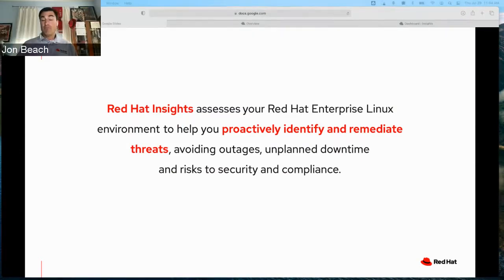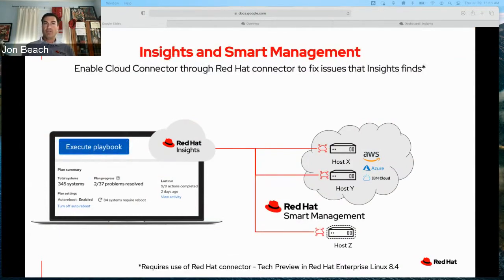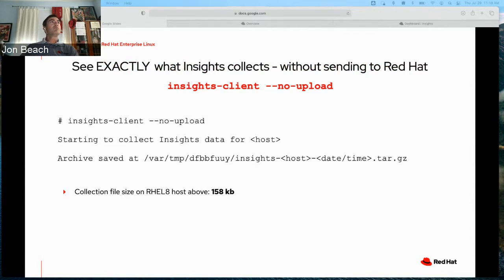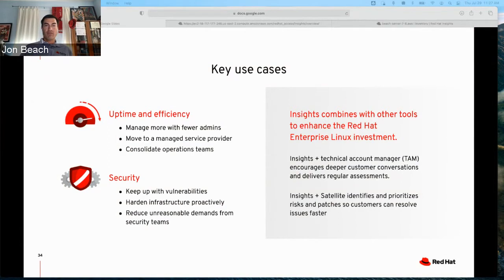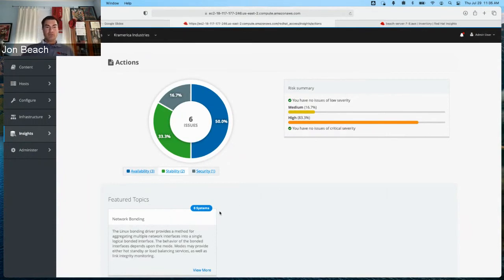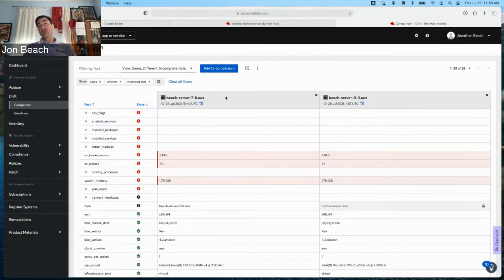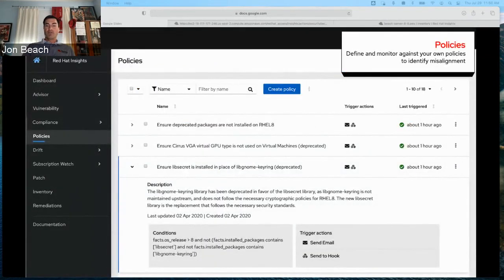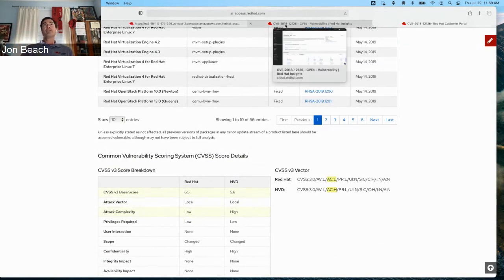FAA Webinar Series | Red Hat Insights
Maintaining an optimal & secure environment is top of mind for the federal government. Red Hat Insights helps FAA teams proactively identify and remediate threats to security, performance, availability, and stability to avoid issues, outages, and unplanned downtime. Red Hat is the only Linux provider to offer proactive, automated, and targeted resolution to ensure a secure, reliable, efficient and scalable infrastructure environment.

During this Webinar, we will quickly review how Red Hat Insights proactively detects issues and offer solutions that help teams automate and remediate across your environment.